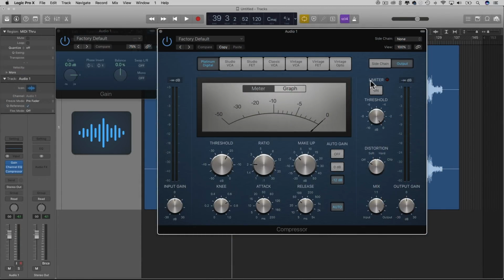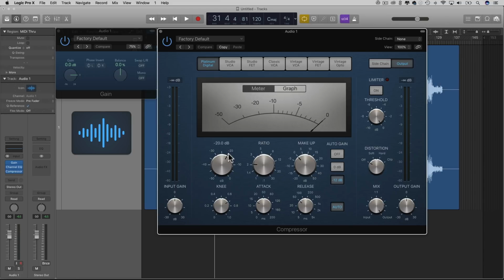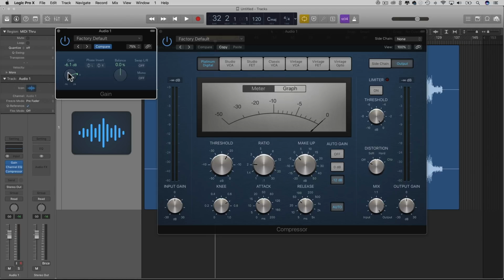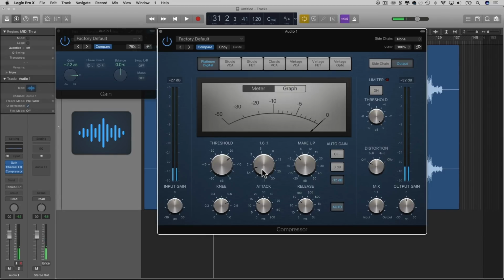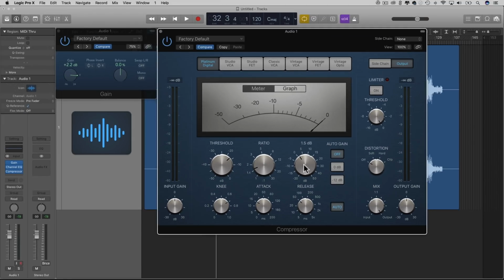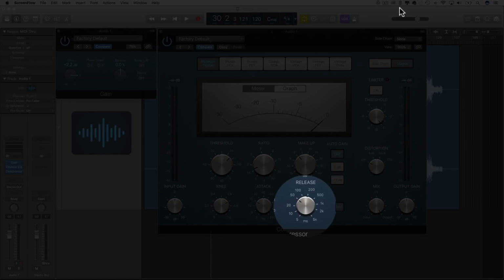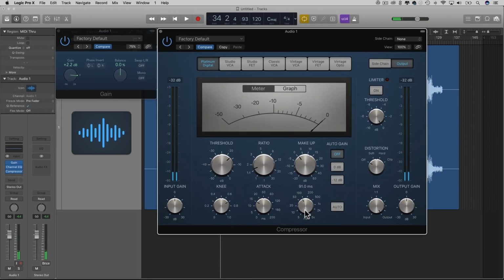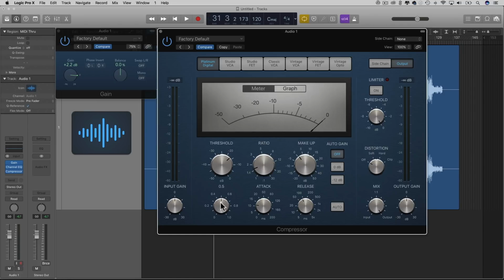Mastering with Compression in Logic Pro X with Logic Pro's Compressor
To get access to our 5+ Hour Complete Course on Mastering Audio in Logic Pro X for ONLY $10 (full price $180) then just click below -

In this YouTube video Christopher Carvalho from Unlock Your Sound talks about the stock compressor in Logic Pro X and how you can use this to master your tracks.

This is Part 1+2 from our Compression series from our Mastering Course, click the link below to access the full compression series and the rest of the mastering videos which include:

• Gain Structure
• EQ
• Loudness
• Authoring
• Limiting

What is this mastering course all about?

In this complete guide to mastering in Logic pro X course, you’ll not only learn all the tools and processes to make great sounding masters, but you’ll also master with the mindset of a professional mastering engineer.

Learn from someone who is deploying these techniques daily with real-life client material.

Cheers,
Tomas